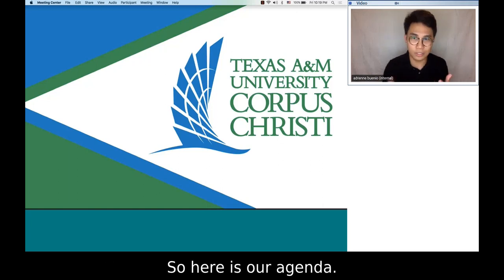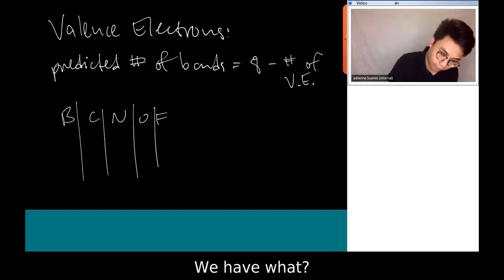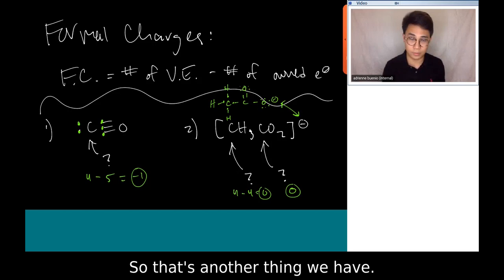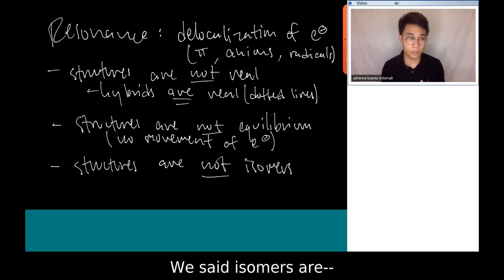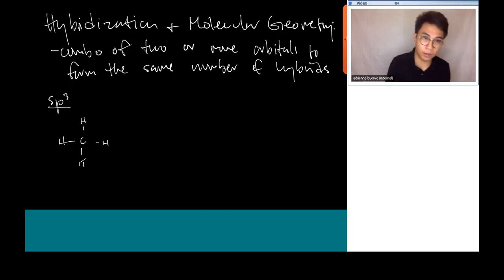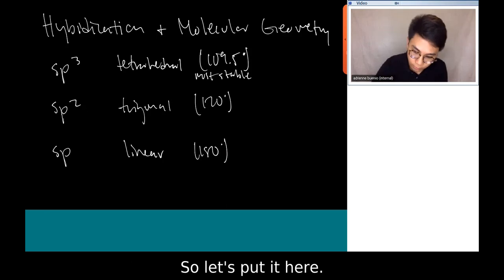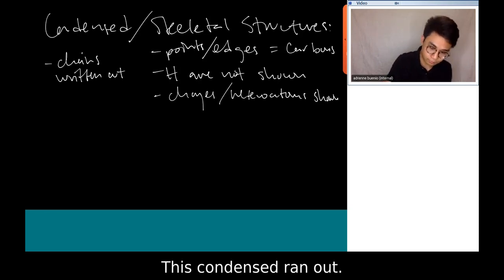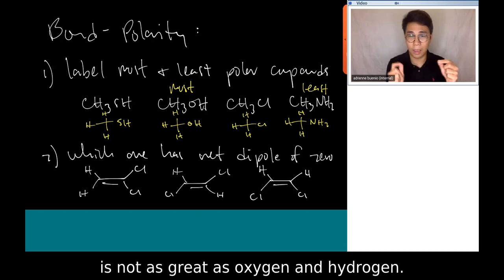Adrienne Buemio Structure and Bonding Part 1